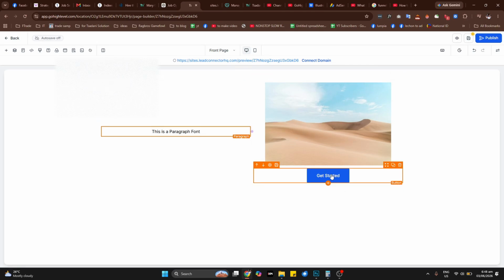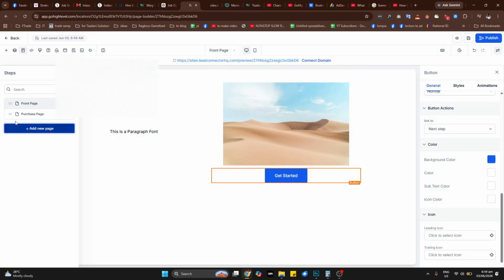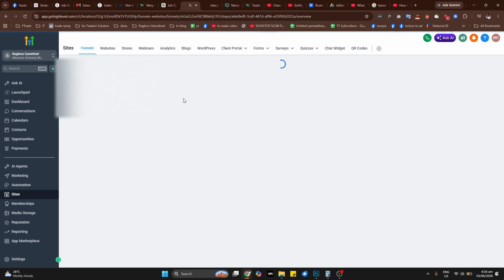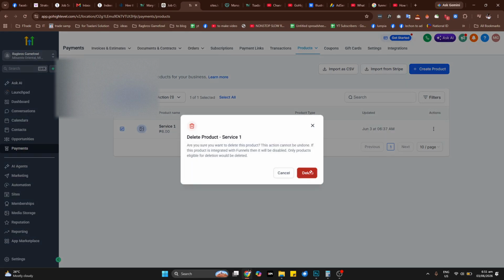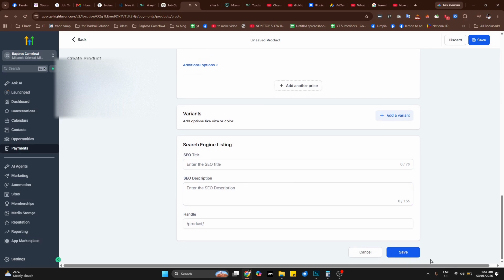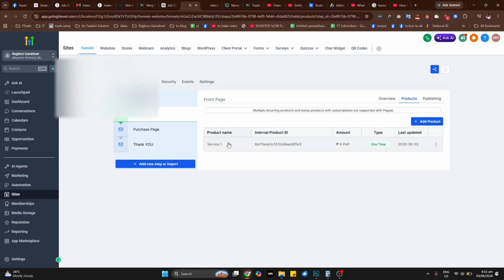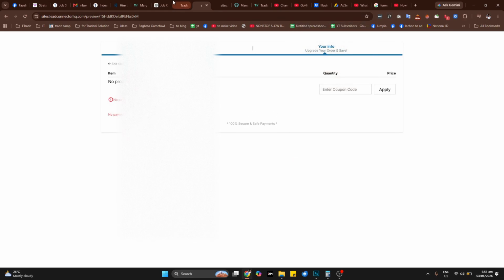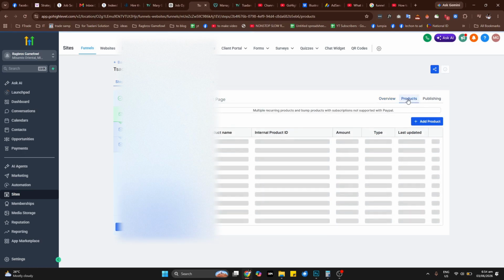How to add a GoHighLevel funnel product 2026